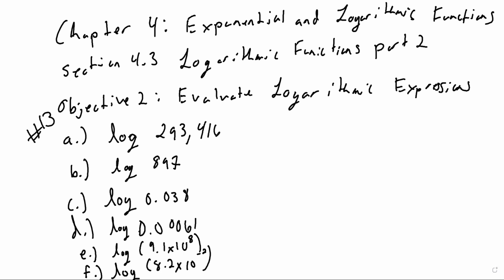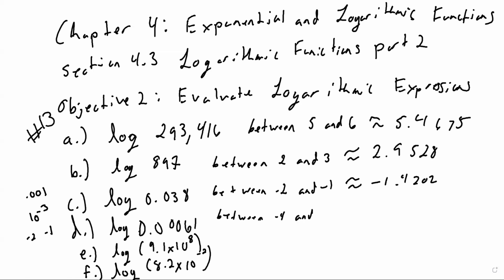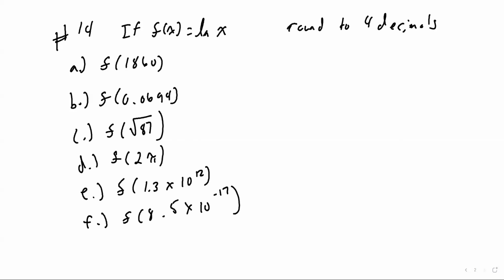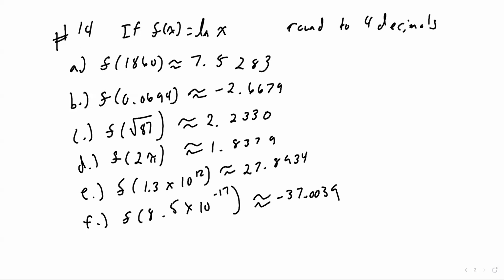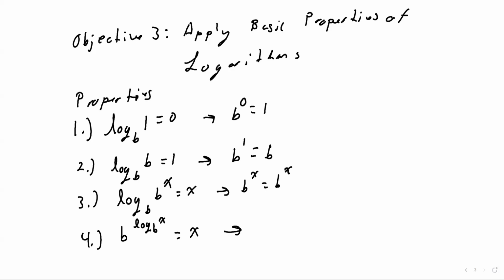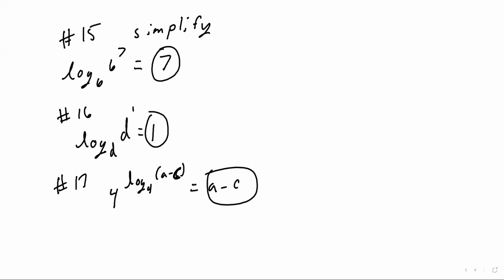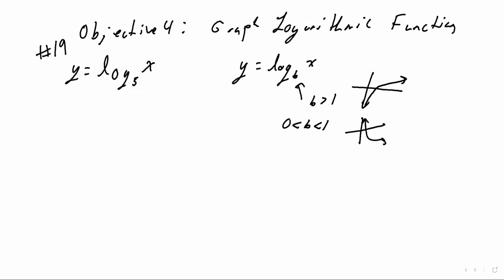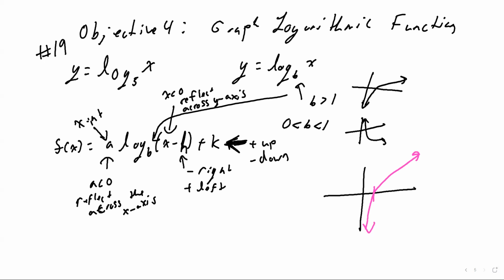Math 1314 11/8 4.3 part 2 F23